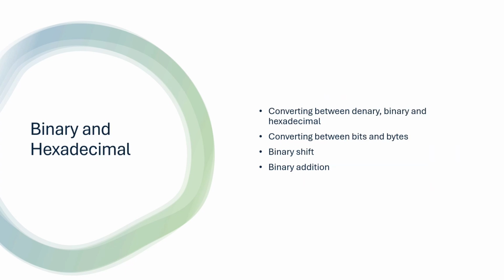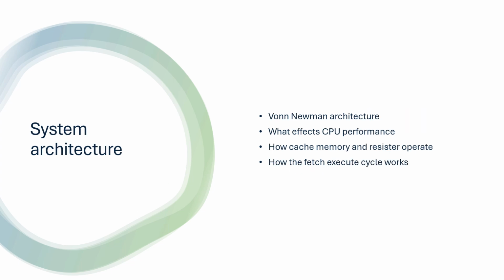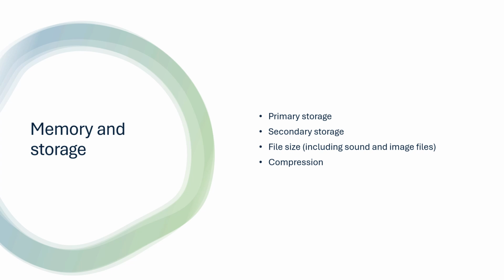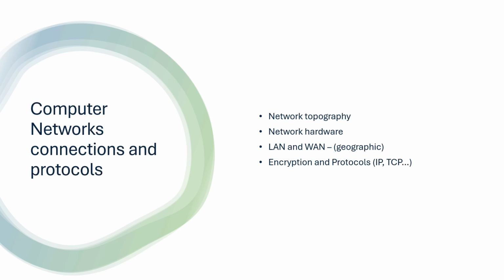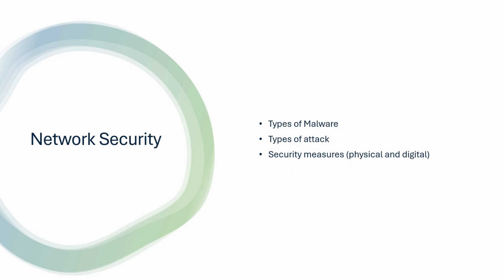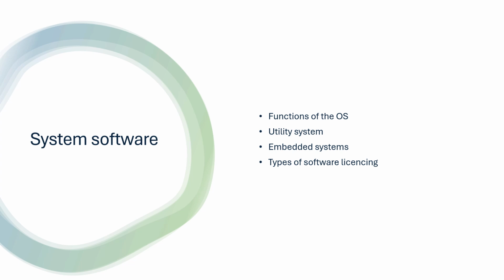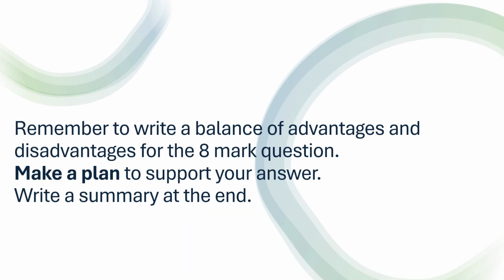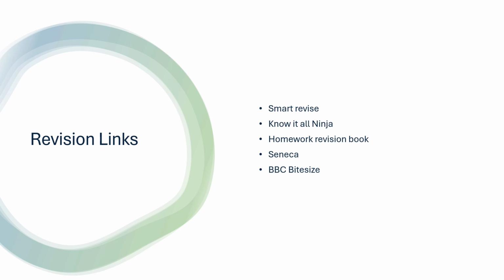Computer Science Paper 1 NBN